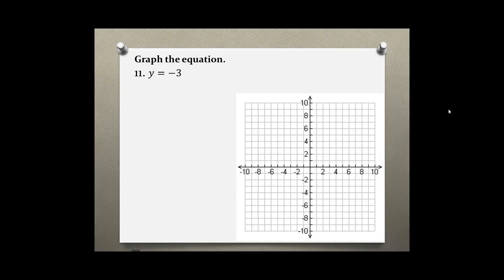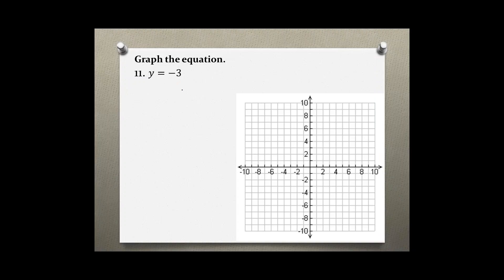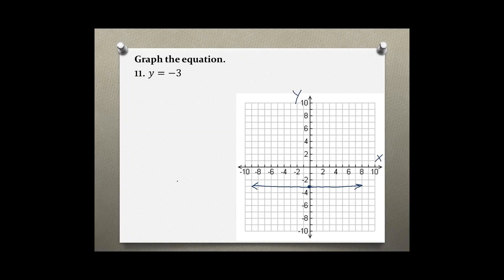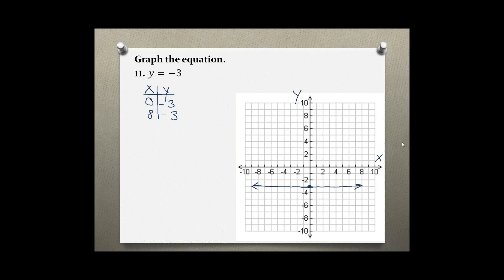Intermediate Algebra Your Turn 1.1 #11